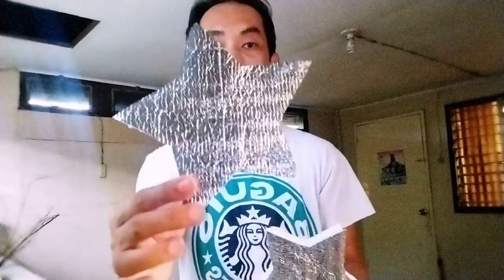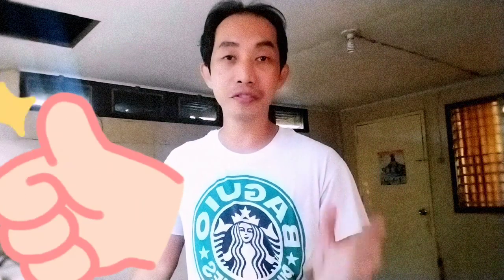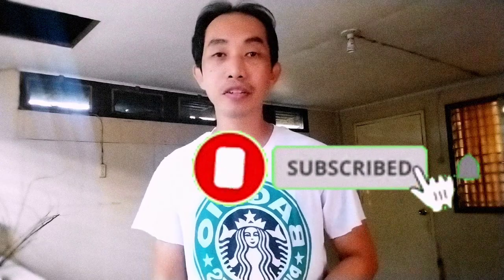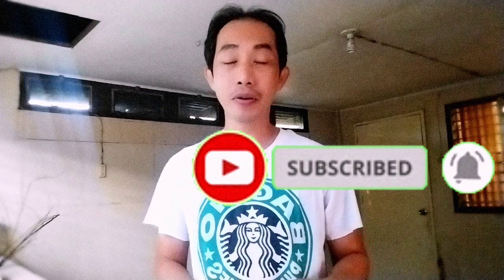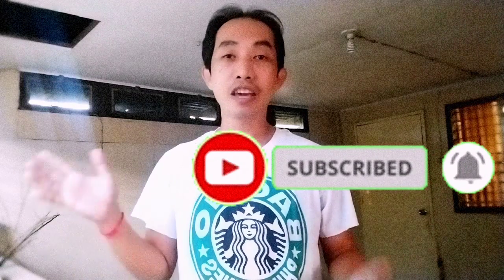Silver star/ another christmas decorations wrapped in silver that glows in the dark.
This silver star is also made of recycled materials wrapped in silver that glows in the dark to be added on our christmas decorations.